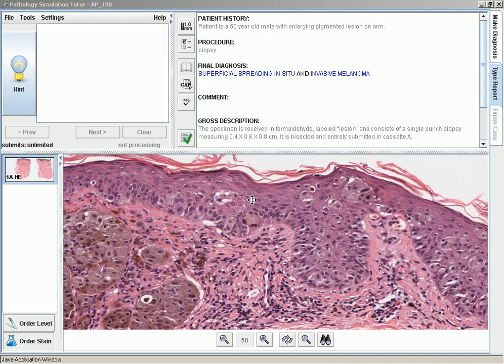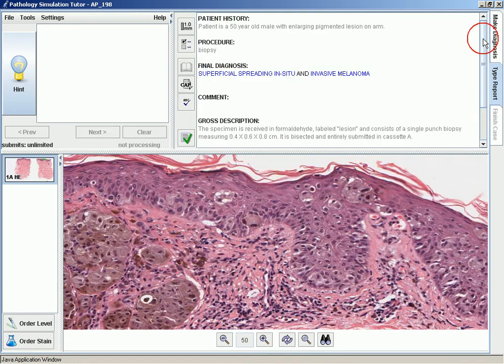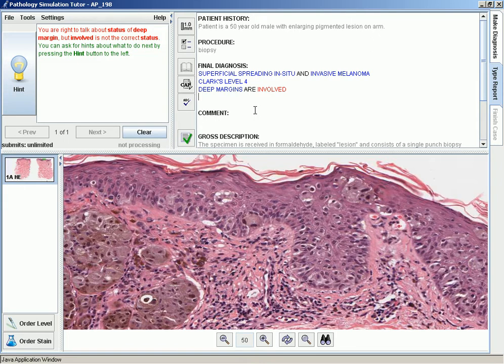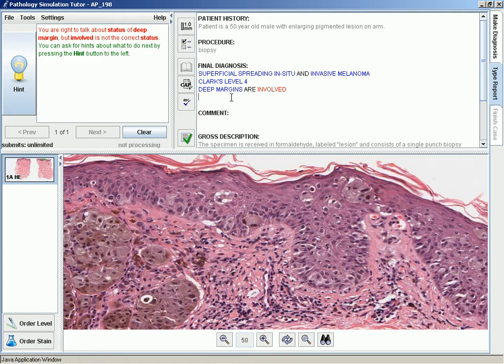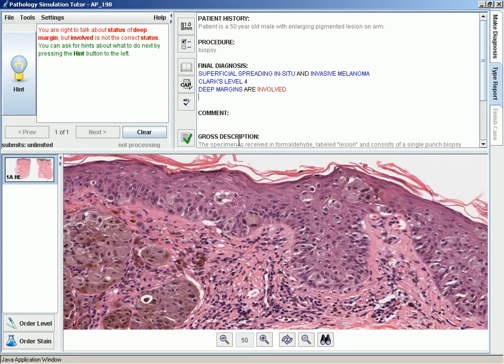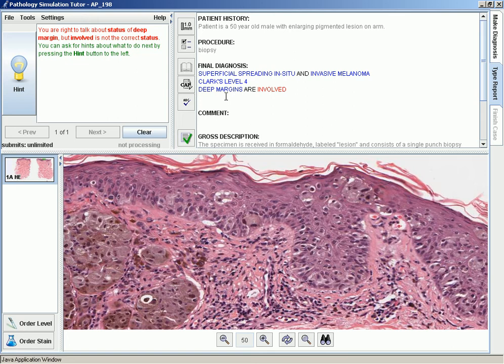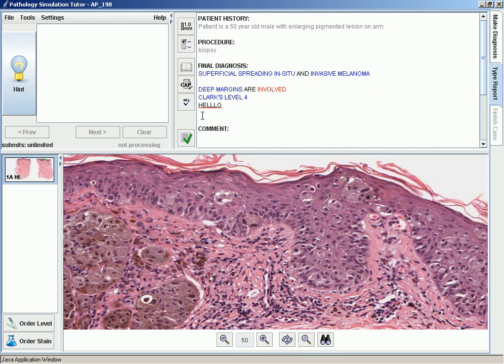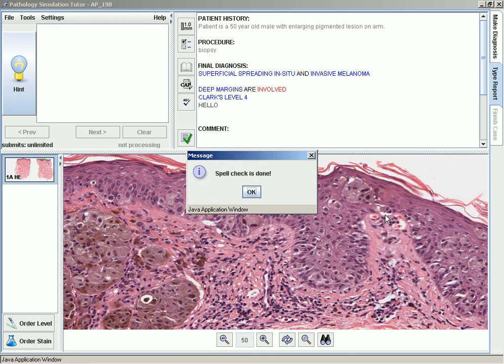SimTutor - Typing Report